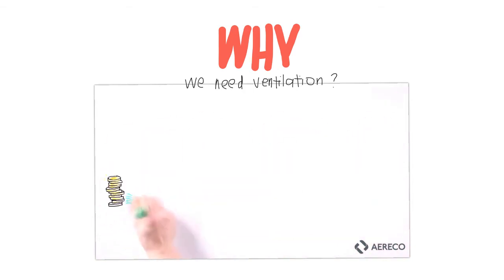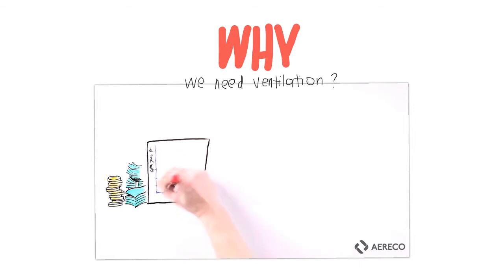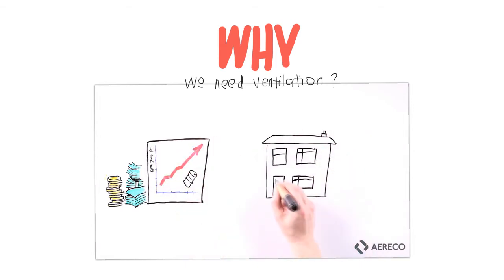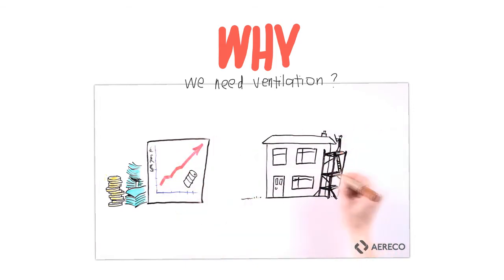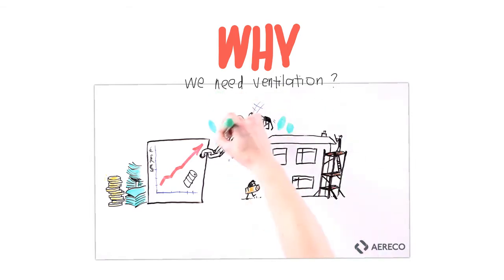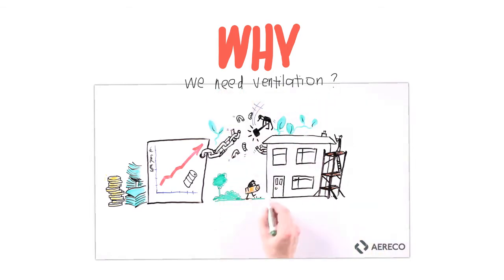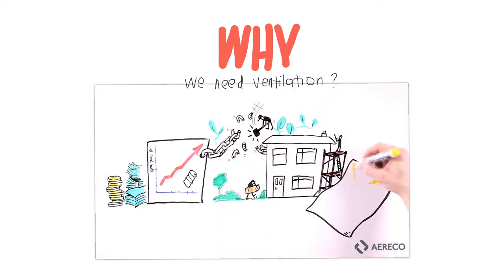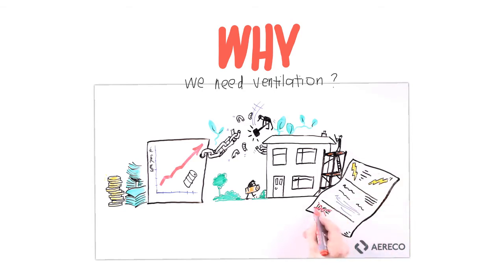Chap. 3 WHY We Need Ventilation